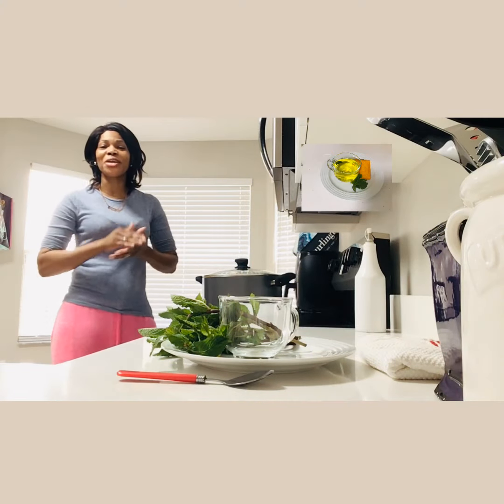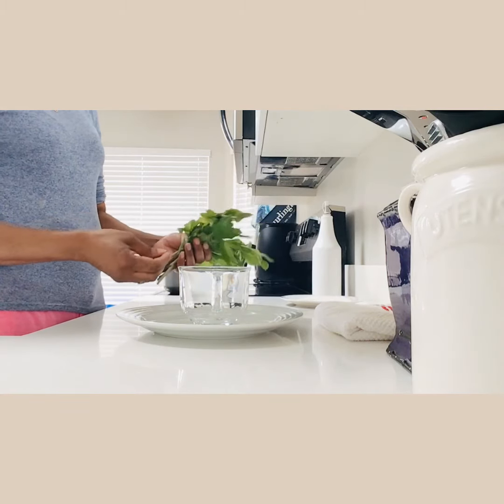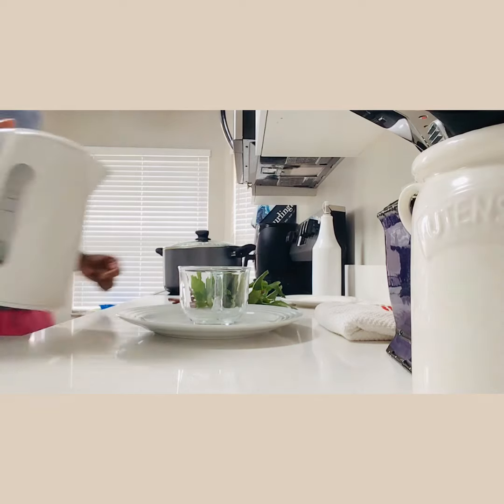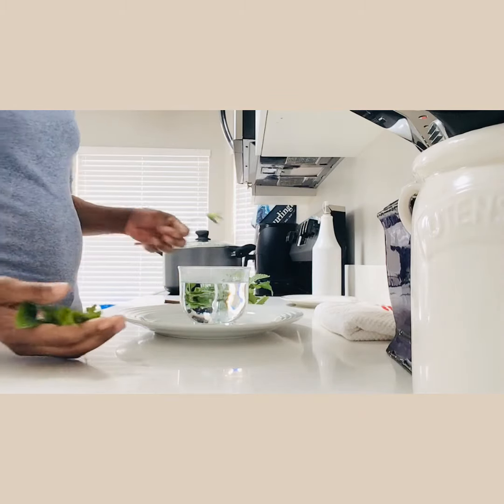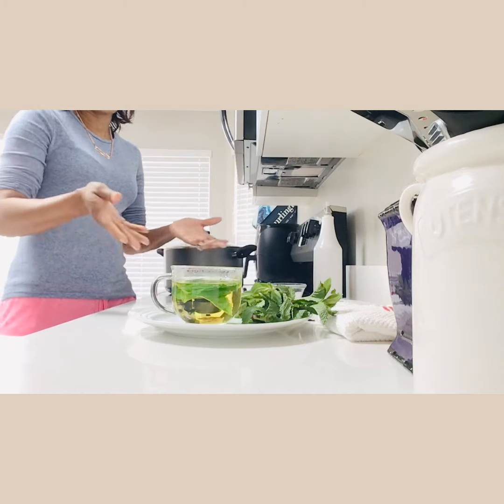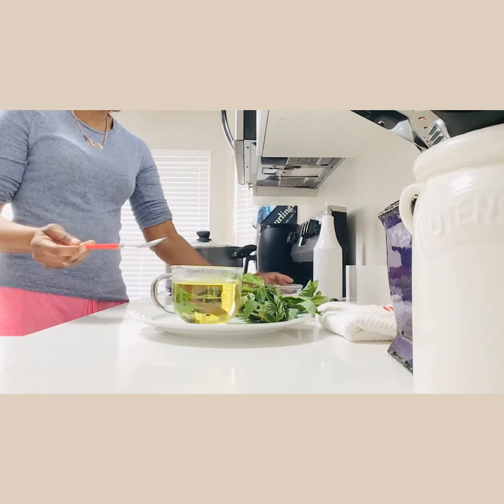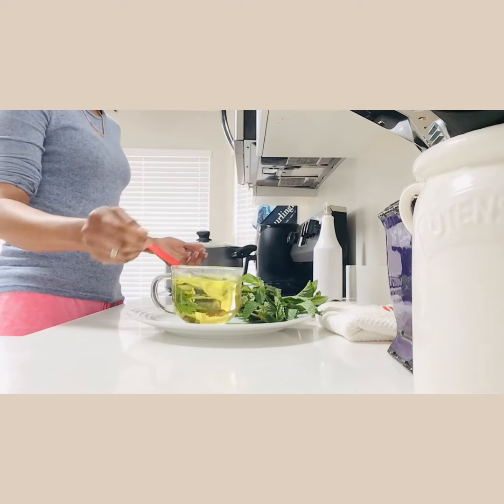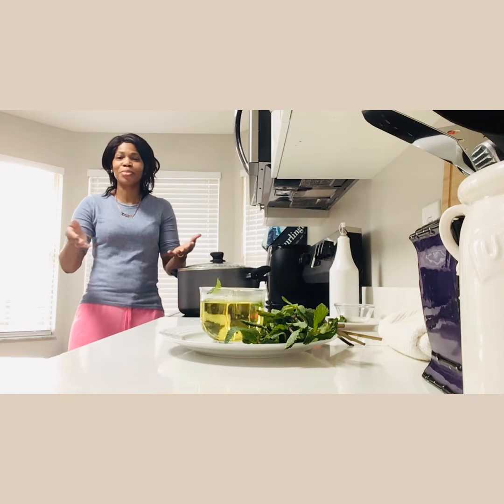Fresh Mint Tea Recipe - How to make Mint Tea from Fresh Mint Leaves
In this fresh mint tea recipe video, we will show you how to make mint tea from fresh mint leaves. It is a very easy process and only requires a few ingredients. You will need fresh mint leaves, boiling water, and sugar.

This video will teach you how to make your own delicious and refreshing fresh mint tea. Mint is a great herb to have on hand for tea, because it's refreshing, flavorful, and has a variety of health benefits.

❤Learn how to make mint tea from fresh mint leaves:
►INGREDIENTS of fresh mint tea:

Boiling Water
Mint leaves
SUGAR

Mint tea is easy to prepare. Wash the mint then place in a Mug then pour your boiling water on it , Cover and sit for about one to five minutes You can choose to remove the mint from the mug then sweeten with some sugar and enjoy.❤️

🔥Make sure to comment, like, provide feedback for future videos 🔥

❤ABOUT CHANNEL:

This channel is about cooking shopping and anything in between that category Want to be a devoted cook, make dishes that are both delicious and healthy, and have a good time learning how?

Follow these best recipes from Dyana. She cooks with love, with spirit, and with the devotion of her heart. With Jamaican roots and a can-do attitude, Dyana will show you how to be a cooking goddess. Tried and true tips and tricks, from her years of practice cooking and serving her family. You also can please your loved ones, just like Dyana makes home-cooked meals that delight her husband and 7 kids.

Learn from one who is beautiful both inside and out!

Watch how she makes all these great recipes, and follow her steps to be successful in your own kitchen!

Thanks.